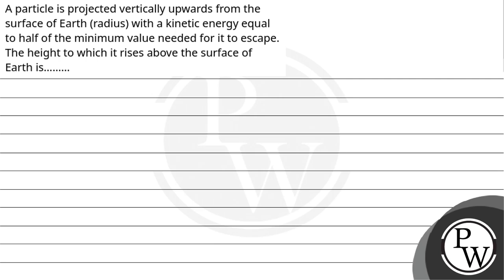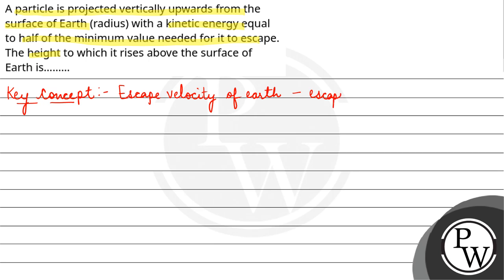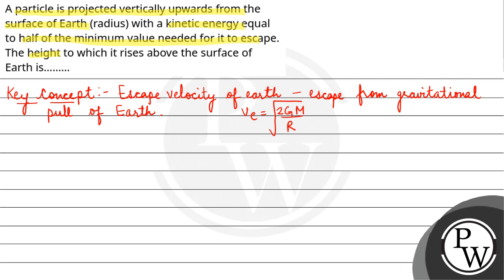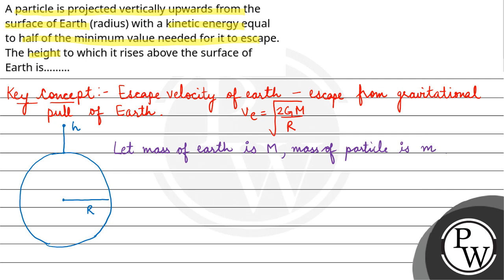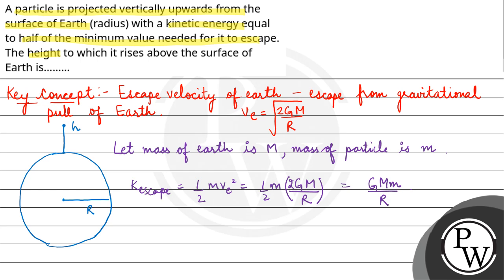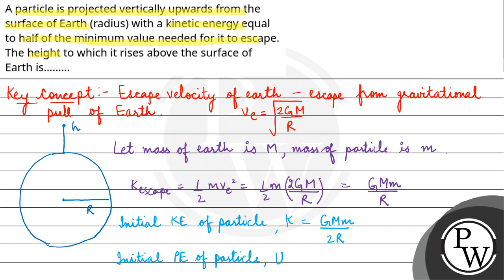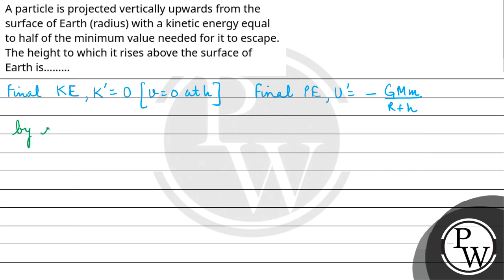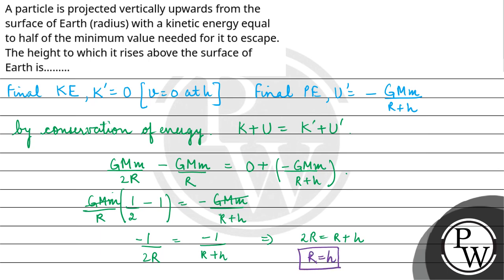A particle is projected vertically upwards from the surface of Earth (radius) with a kinetic ene....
A particle is projected vertically upwards from the surface of Earth (radius) with a kinetic energy equal to half of the minimum value needed for it to escape. The height to which it rises above the surface of Earth is&hellip;&hellip;&hellip; 📲PW App